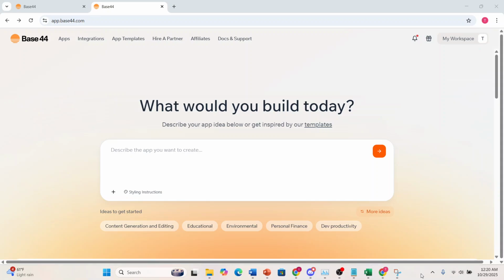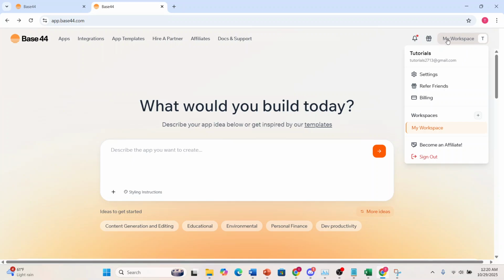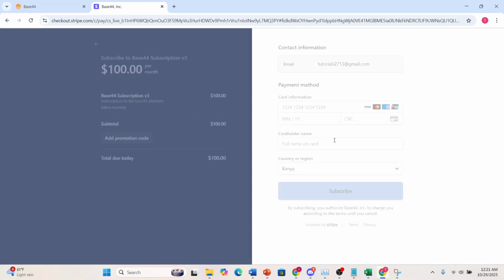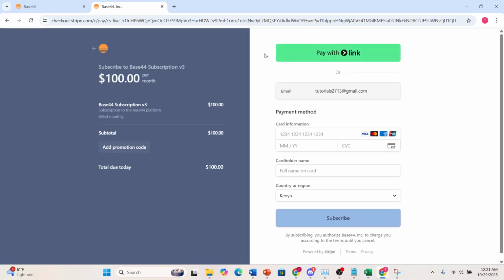How To Redeem a Coupon Code in Base44 (Step-by-Step Tutorial for Beginners)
In this quick and easy tutorial, you’ll learn how to apply and redeem a coupon code on Base44 to save money on your next purchase!

You’ll learn:
✅ Where to enter your coupon or promo code on Base44
✅ How to confirm your discount before checkout
✅ Tips to make sure your code works every time

Perfect for new Base44 users who want to get discounts and special offers easily.